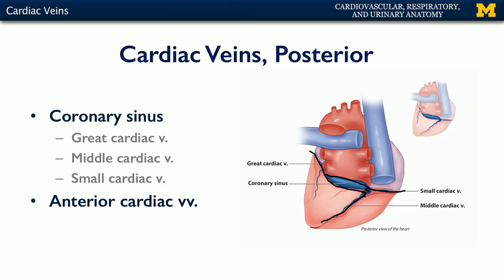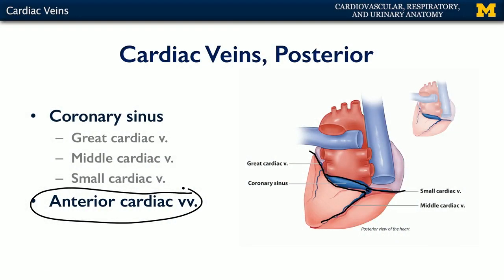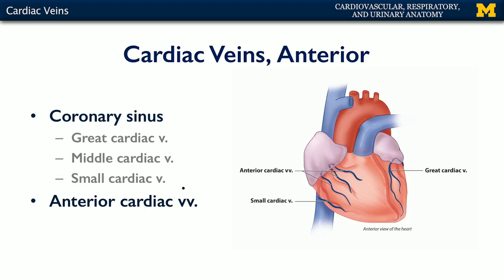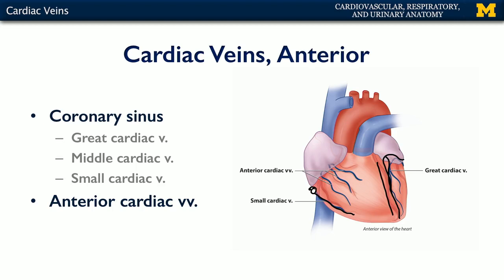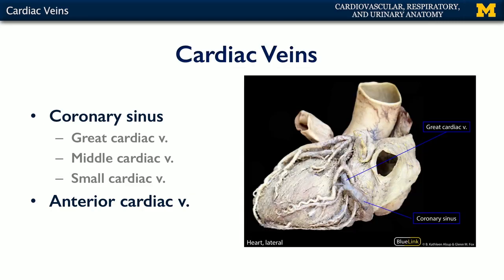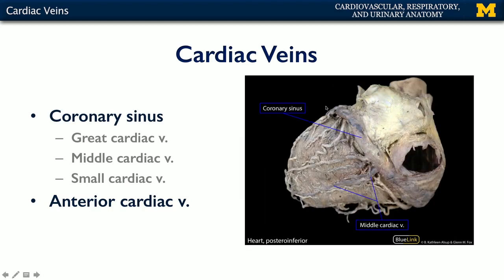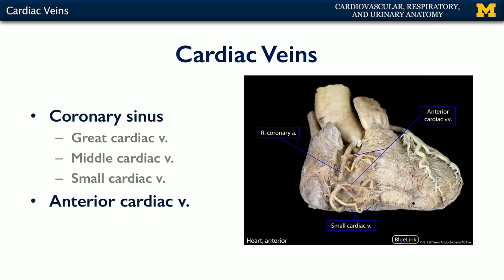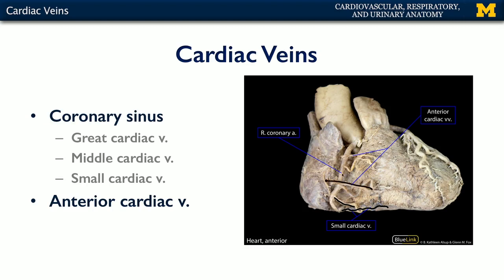Cardiac Veins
A short lecture by Dr. Glenn Fox introducing students to the cardiac veins of the human body.